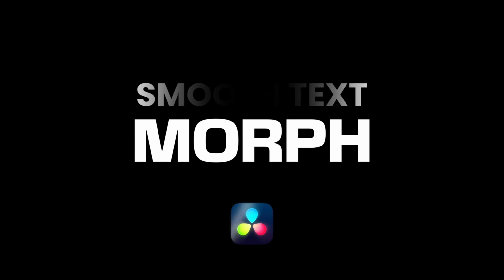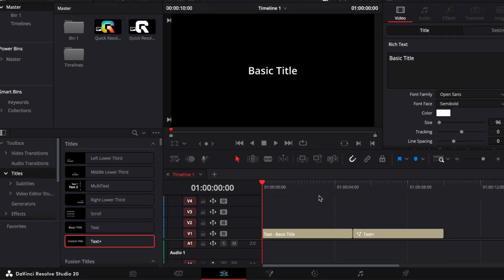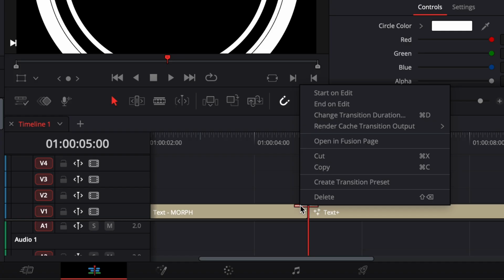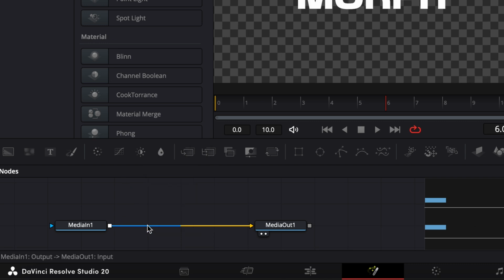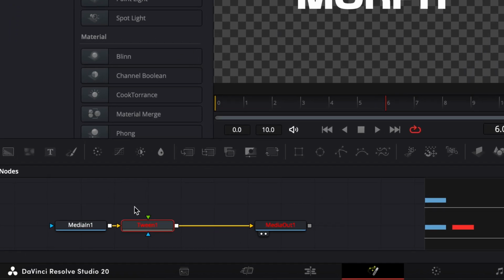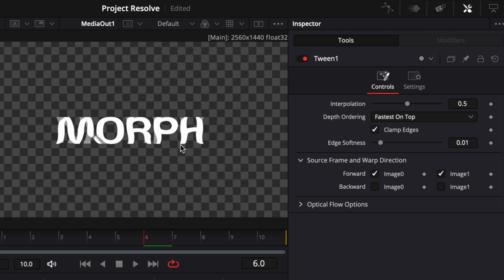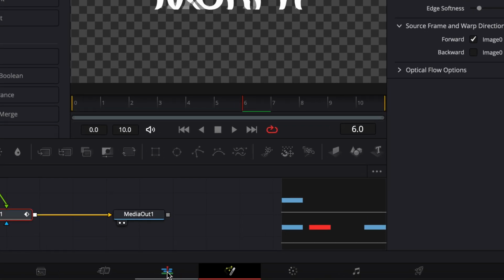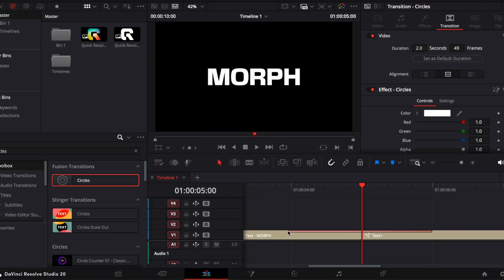How to Create a Smooth Text Morph Transition in DaVinci Resolve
🧠 In this video, I’ll show you how to create a smooth text morph transition in DaVinci Resolve using the Tween node in the Fusion page. This technique allows you to blend one text into another seamlessly for professional-looking motion graphics and title animations.

⏱️ Timestamps:
00:00 Intro
00:05 Setting up your text clips
00:25 Creating the transition in Fusion
00:50 Adjusting the morph animation
01:10 Fine-tuning the speed and easing
01:23 Final result